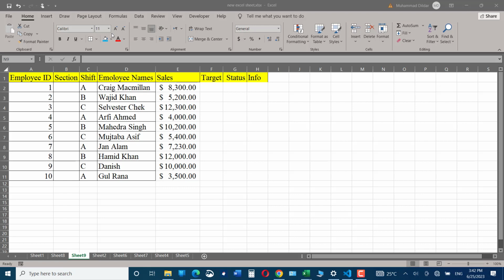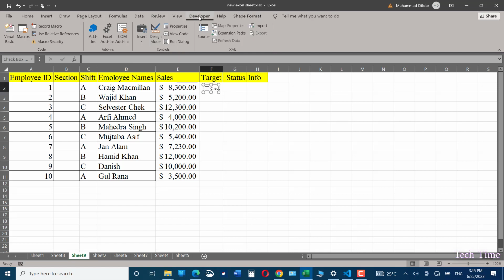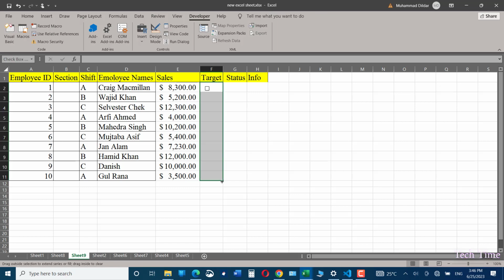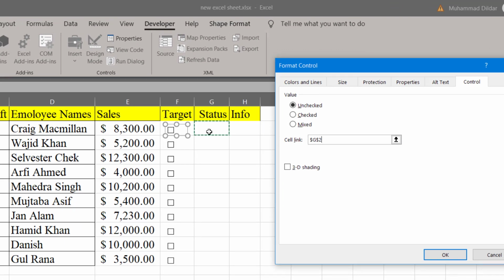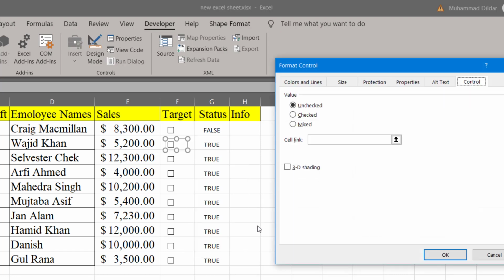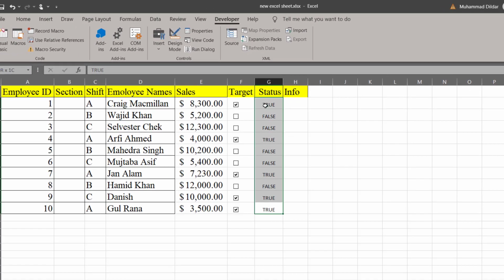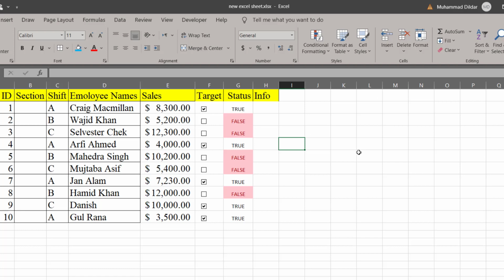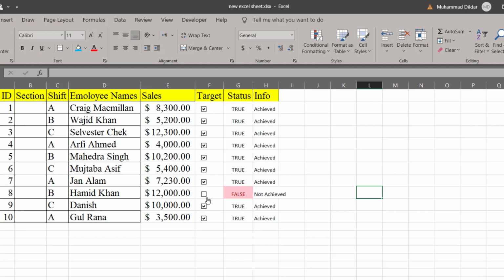How to create checkable checklist in Excel| checkbox in Excel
In this tutorial, we'll guide you step-by-step on adding checkboxes, linking them to cells, using them for data entry and validation, and applying conditional formatting. Master this powerful feature and boost your productivity in Excel today!